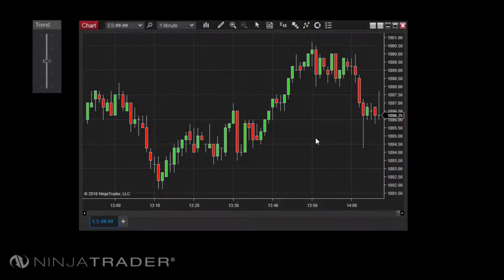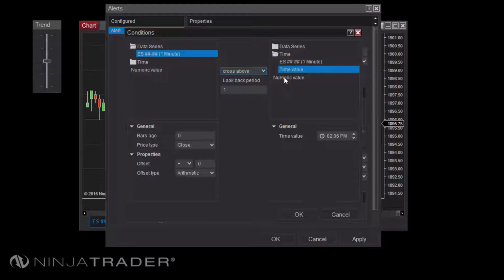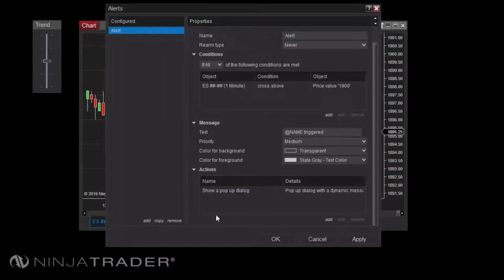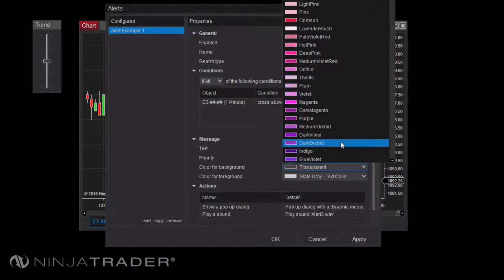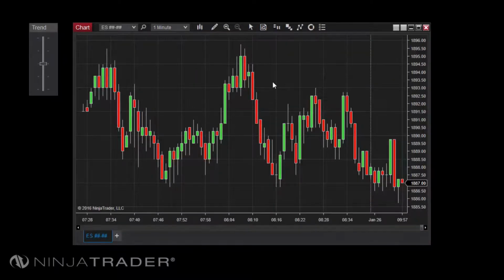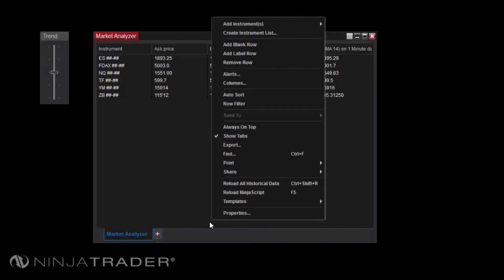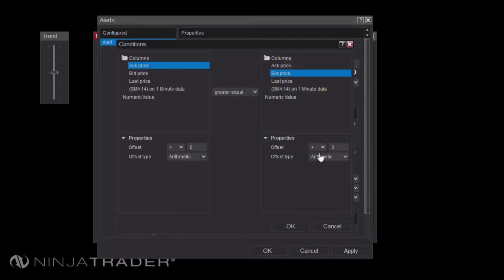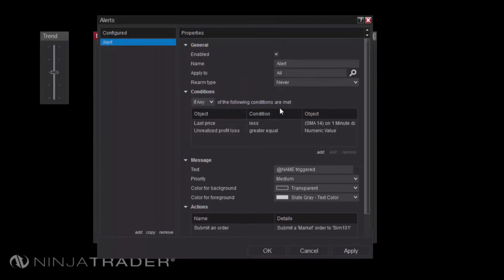NinjaTrader 8 - Alerts Examples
This video showcases examples of setting up alerts within NinjaTrader 8. NinjaTrader 8's advanced alerts are extremely versatile, offering conditional combinations to monitor your favorite markets.

If you liked this video, let us know by leaving a like or comment. Alerts are just one of several features NinjaTrader offers to enhance your trading.